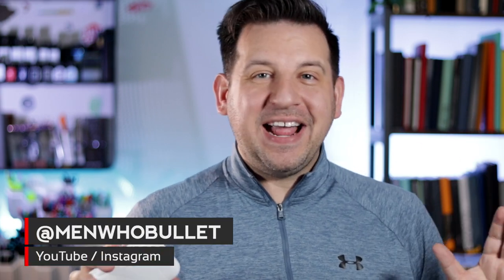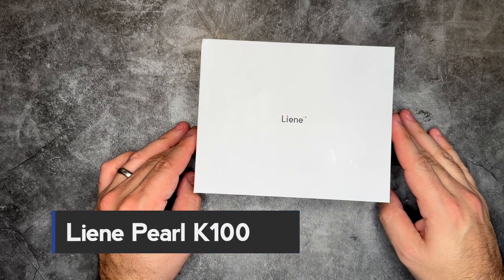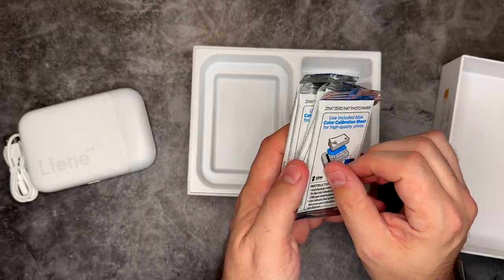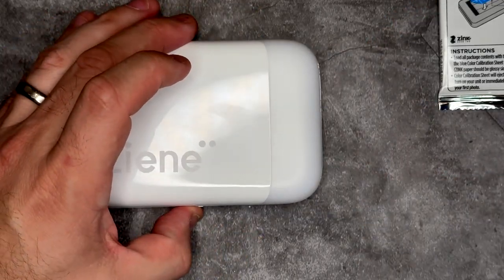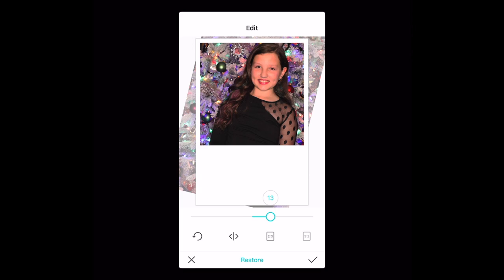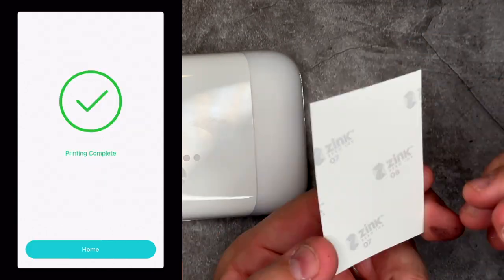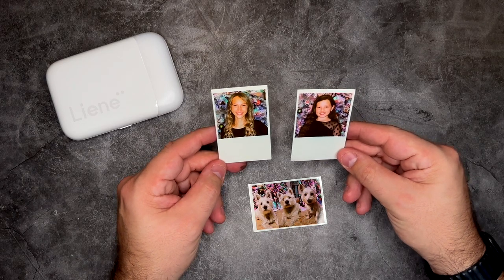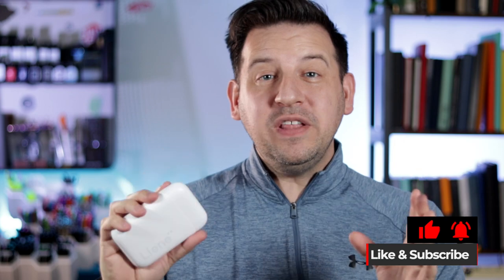Make Bullet Journal Memory Keeping Pages with the LIENE PEARL Inkless Photo Printer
Get your Liene Pearl Photo Printer

The Liene Pearl Photo printer uses Inkless printing, Featuring Zink Zero Ink printing technology. Photos will be water-resistant, tear-resistant, smudge-proof, and dry to the touch immediately.
Use the 2x3″ Photo, with optional sticky-backed paper, to turn photos into stickers. Enjoy easy Printing via Bluetooth 5.0.

The Liene Photo Print is compatible with multiple devices, phones, and tablets running iOS and Android.  Enjoy the portable design, and wireless printing with a type-C charging port. 30 sheets of photo printings are available at one charge.

You can also customize your photos using the Liene App. The exclusive app has 8 filters, 4 frames, and enhancement functions to make your photos stand out.

Archer and Olive B5 Notebook
Paper-mate Metallic Markers

🕒 Time Stamps
0:00 Intro
0:51 Liene Photo Printer Features
2:22 Printing Photos
5:05 Memory Keeping Page

✸ Notebooks ✸
Archer & Olive  | MENWHOBULLET10